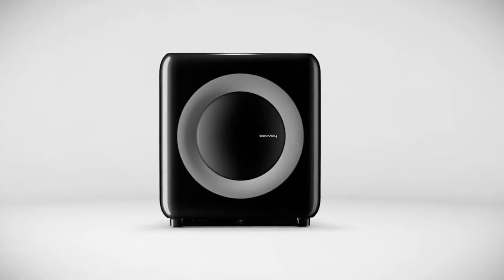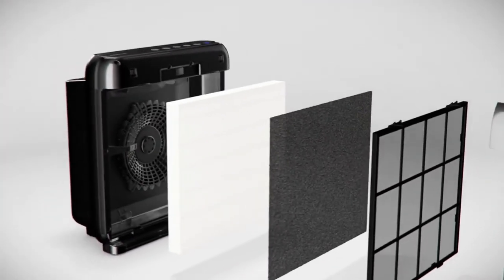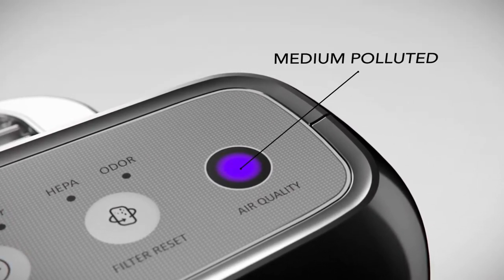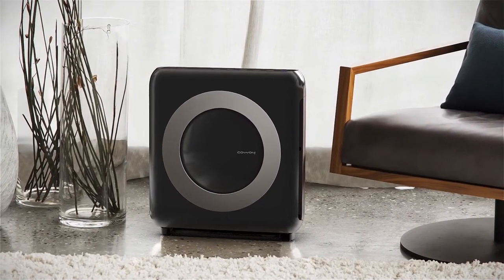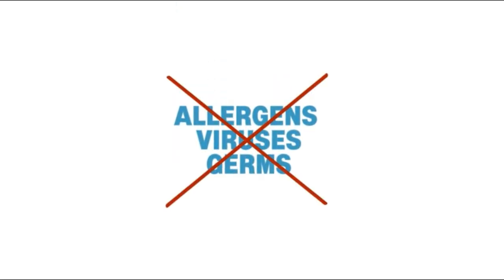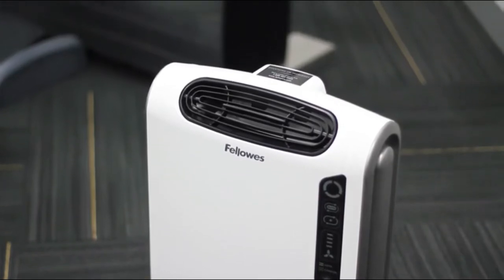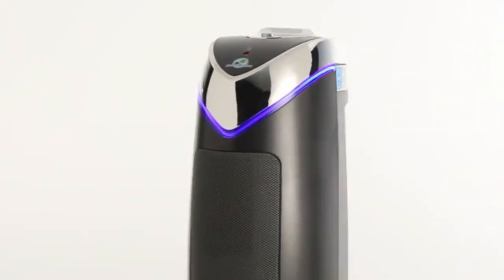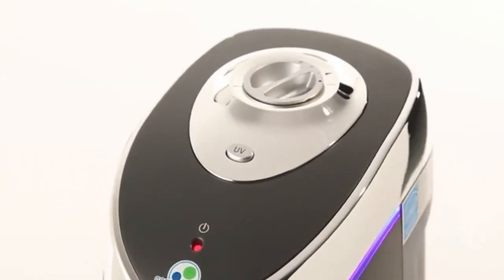Best Air Purifiers in 2021 - Top 6 Air Purifiers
Links to the best air purifiers we listed in this air purifier review video:
1. Coway AP-1512HH

2. AeraMax 300

3. Bissel air320

4. GermGuardian AC5000

5. WINIX 5500-2 Air Purifier

6. Levoit LV-H132 Compact

In this video we picked the top 6 best air purifiers on the market in 2021. We made this list based on our personal opinion, and we ranked them in no particular order after we did our research based on their price, quality, durability, brand reputation and more. If this video was helpful to you, please remember to leave a like and subscribe to our channel to see more videos like this in the future, and if you have any questions related to the home air purifiers which are listed here, leave a comment down below and we will get back to you as soon as we can.